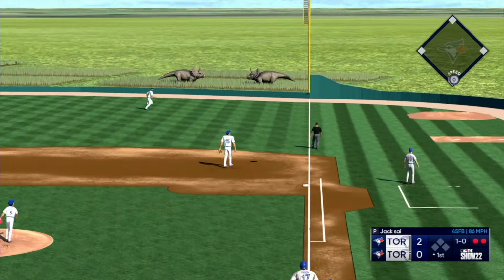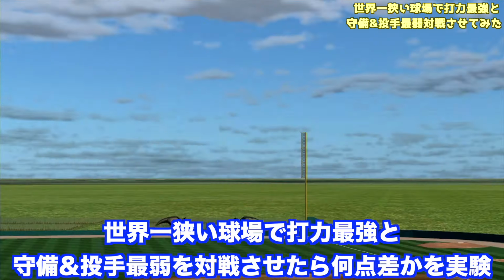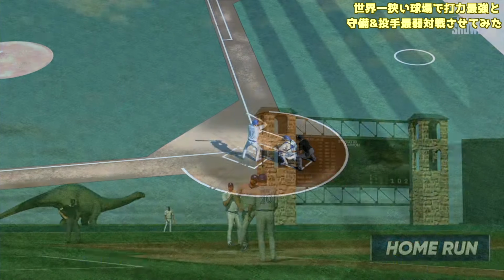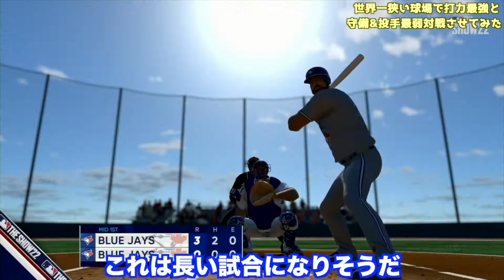世界一狭い球場で打撃最強と投手&守備最弱を対戦させたら1試合で何点入るのか？【MLB The Show 22】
■MLB The Show企画
・球場作成モード使って世界最短飛距離本塁打できるか？【MLB The Show 22】

・世界一広い球場で最強チームと最弱チームを戦わせた何点差がついてしまうのか？【MLB The Show 22】

・筒香で大谷翔平の打球をホームランキャッチできるか【MLB The Show 21】

・MLB本拠地30球場中何球場で場外ホームラン打てるのか？【MLB The Show 21】

・MLB本拠地30球場中何球場でエンタイトルツーベースできるのか？【MLB The Show 21】

・MLB The Show 21で肩力0〜99の差を10段階ずつ比較してみた【異次元の強肩】

・外野手大谷翔平でライトゴロできるか？打者ドジャース筒香嘉智相手に挑戦してみた【MLB The Show 21】

■無謀挑戦企画実況シリーズ
・【二走本】セカンドランニングホームランは記録されるか【プロスピ2019】

・守備側１人の選手だけでトリプルプレーを成立させられるか（Unassisted Triple Play）【プロスピ2019】

・外野手１人でトリプルプレーできるか狙ったら意外な結末に...（Unassisted Triple Play ＃2）【プロスピ2019】

・プロスピ2019ではミート打ち本塁打できるか？【プロ野球スピリッツ2019】

・プロスピでは5-4-3のトリプルプレーを成立させられるか【プロスピ2019】

・新特殊能力”神の手”の意外な？効果！ソフトバンク今宮、オリックスマレーロ、楽天藤田で試してみた【プロスピ2019】

・プロスピはどこまでリアル？楽天銀次捕手で盗塁阻止出来るか 走力G〜Sまで検証してみた【プロスピ2019】

・プロスピでは内野犠牲フライは記録されるのか？おまけで内野外野犠牲フライを狙ってみた【プロスピ2019】

・盗塁Great出せばソフトバンク甲斐拓也から 走力Gでも盗塁出来るのか検証してみた【プロスピ2019】

■プロスピ関連動画
・パワー0、弾道グラウンダー、特能なしで何球場でホームラン打てるか？【プロ野球スピリッツ2019】

・全球ど真ん中に100km/hの遅球を投げる抑えがいたらどんな成績を残すのか【プロスピ2019】

▼おすすめゲームソフト＆ハード
・PS4:プロ野球スピリッツ2019

・Nintendo Switch:『実況パワフルプロ野球』

▼使用ゲームソフト＆ハード

・PlayStation 4 グレイシャー・ホワイト 500GB